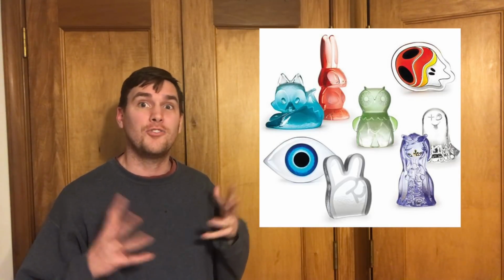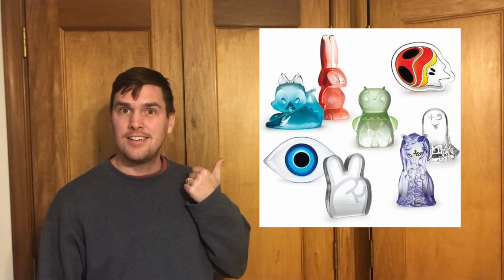IKEA ART EVENT 2018 JAMES JARVIS